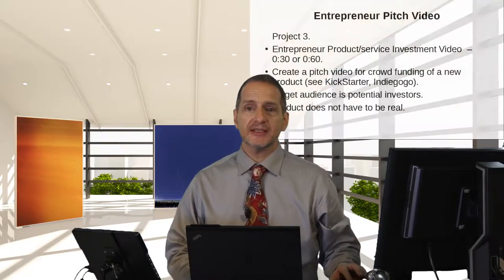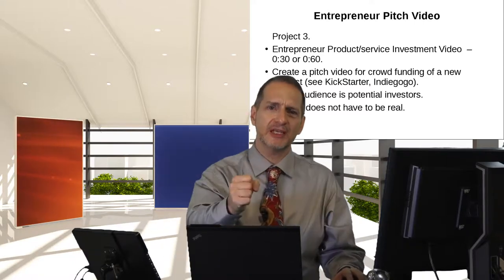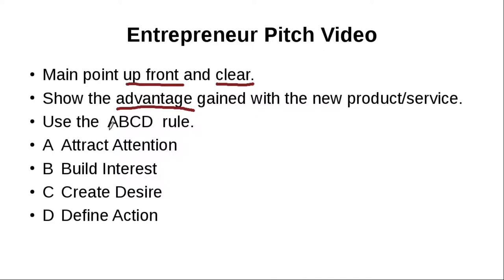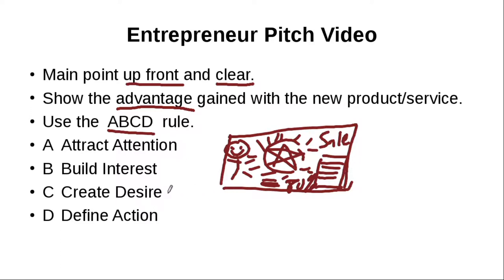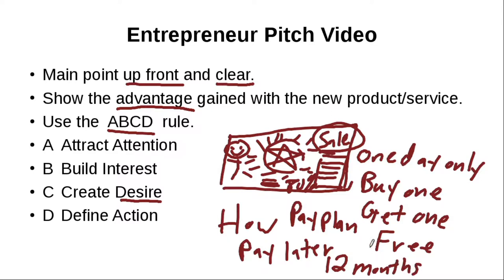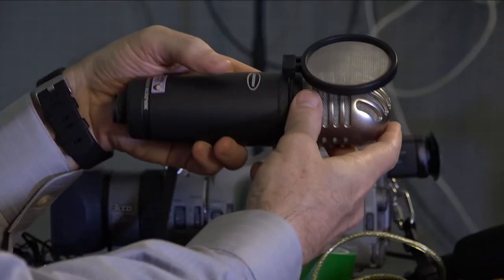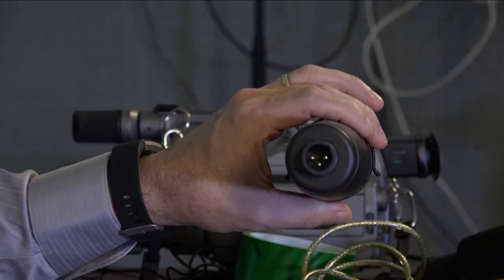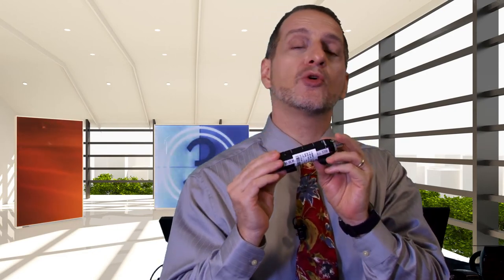notBadVideo lectures unit 5-3